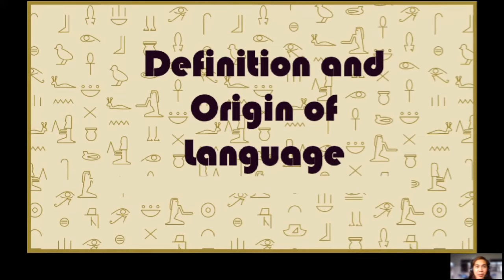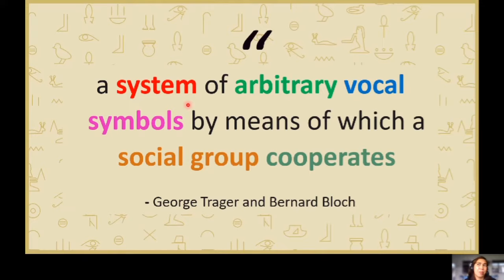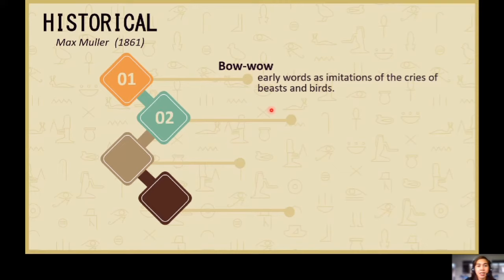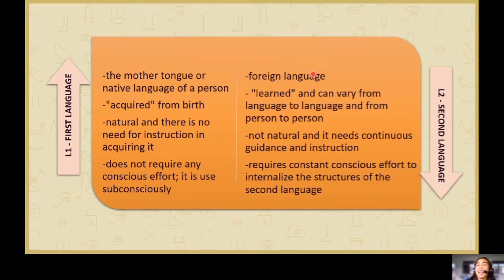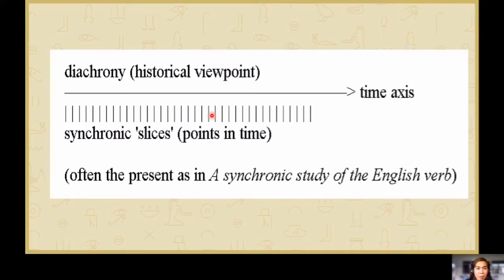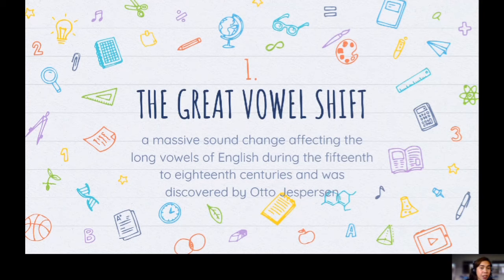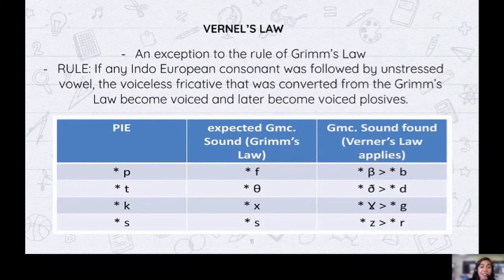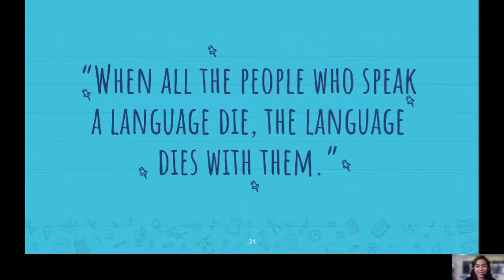Language, Culture, & Society | English Refresher x New Curriculum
Aside from reviewers, here are some subject refreshers for an in-depth understanding of some subjects during your college years.

Keep up with our uploads!

✨FREE FILES - ready to download

This channel includes educational resources you need to survive college life.
It consists of:
- LET REVIEWERS
- English Subject Discussions
- Mathematics Subject Discussions
- Tips for College Survival

✅Vision
FlippED Channel is a a virtual education classroom which influences future educators and specialists to contribute effectively in the society by becoming a holistically prepared individual.

✅Mission
FlippED Channel aims to provide educational resources and materials that develops one's capacity in learning and achieving goals in life.